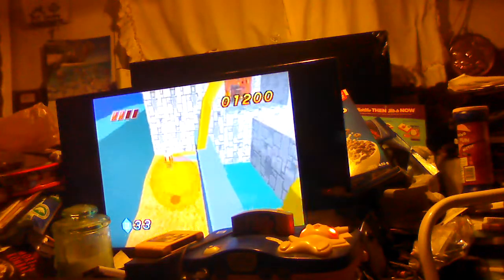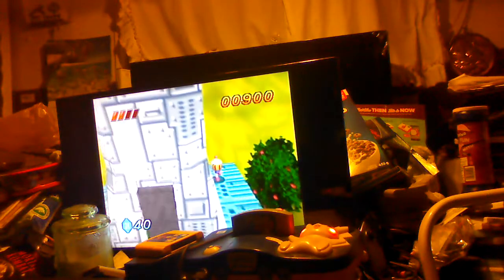Tolstar from Mario & Luigi super star Sega & let's play Bomber hero n64